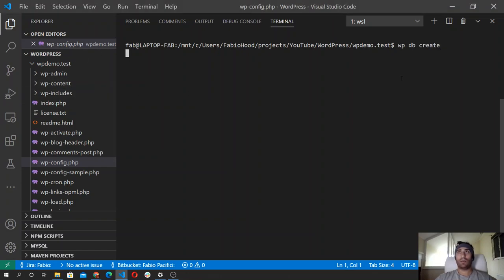How To Install WordPress using WP-CLI - #3 Create the Database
In this step, we are going to create the database based on the information we passed to the wp-config.php file in step #2.